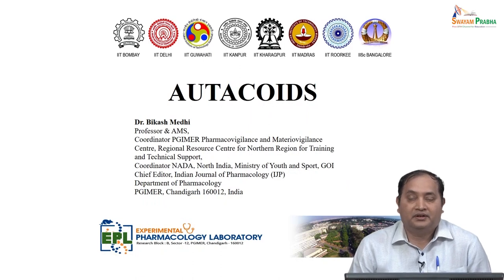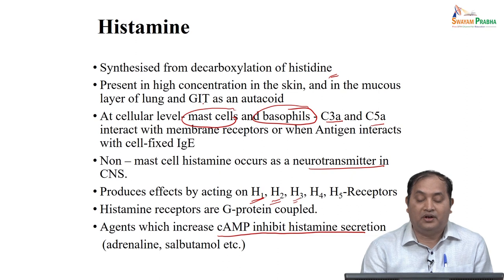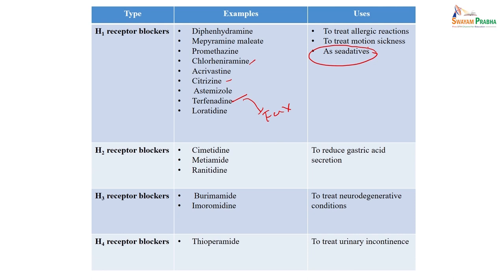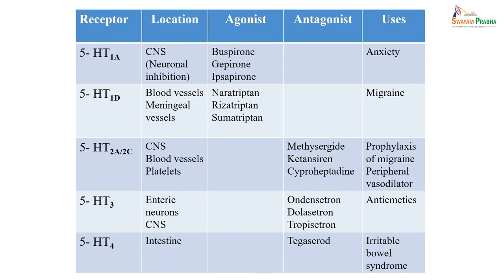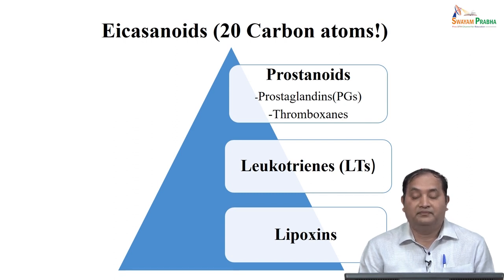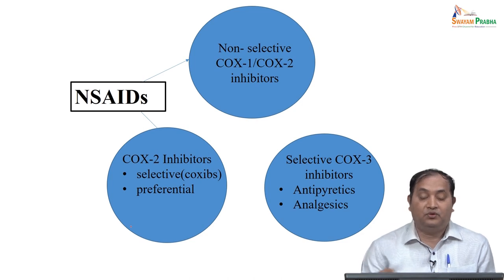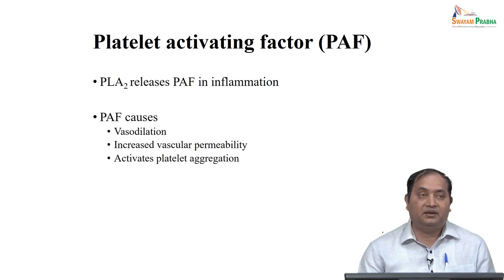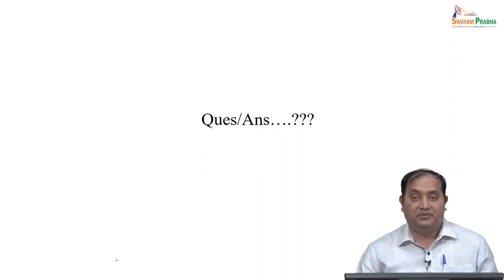Autocoids swayamprabha CH34SP